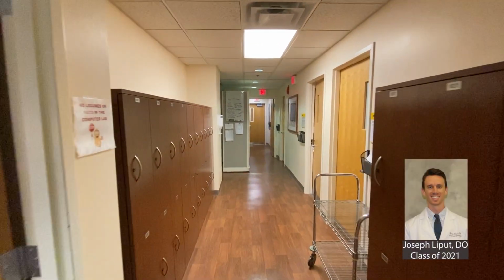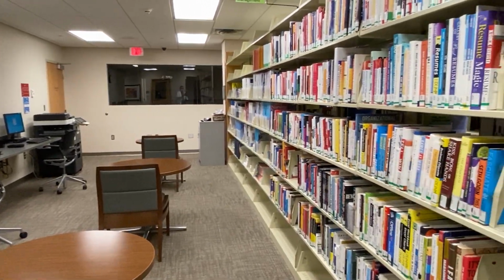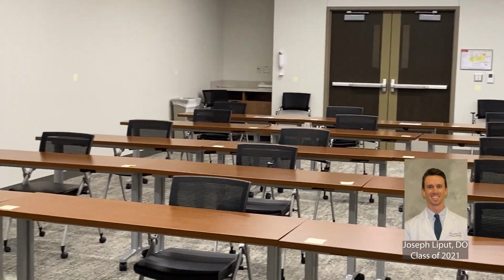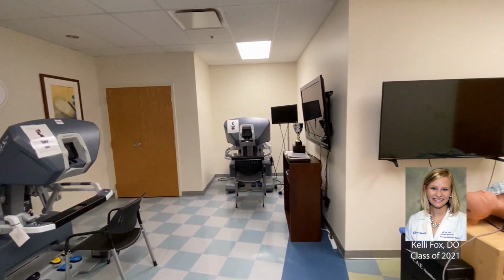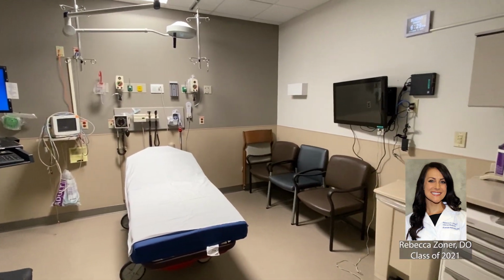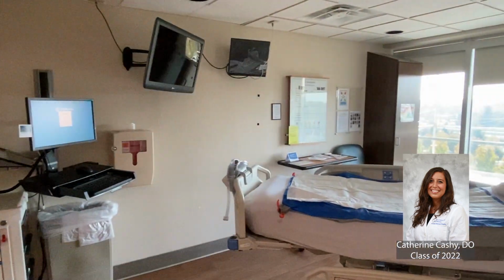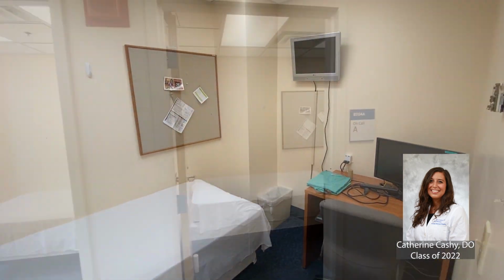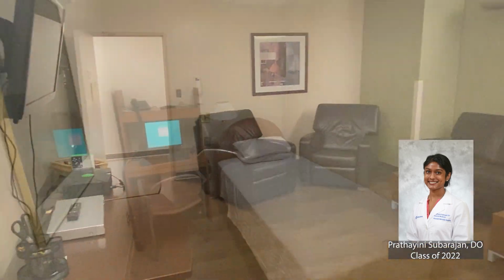RMH PM.TY Hospital Tour